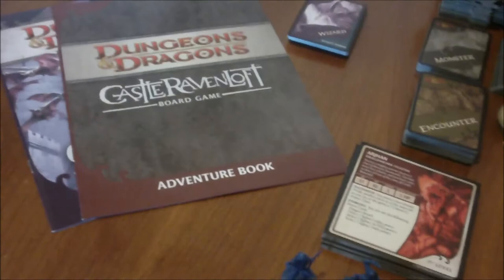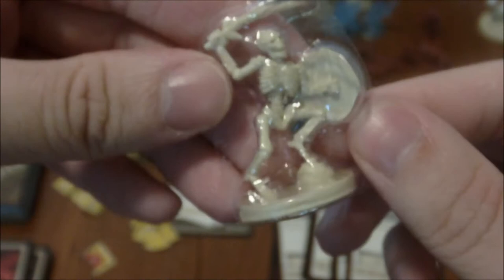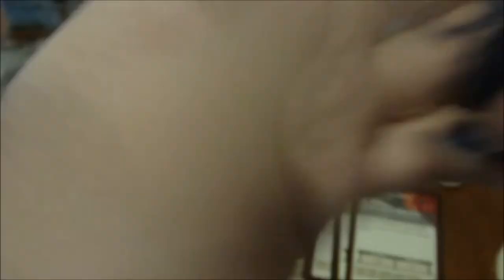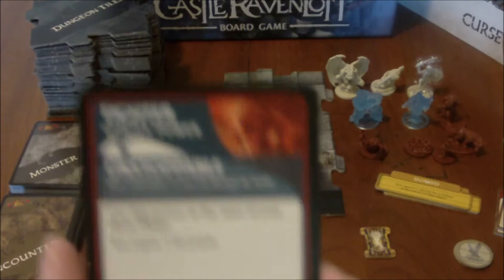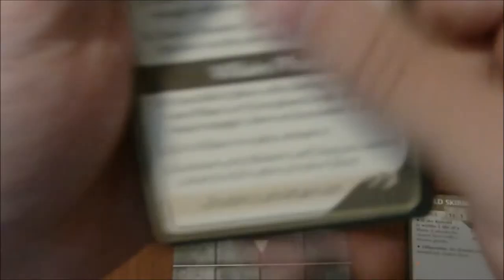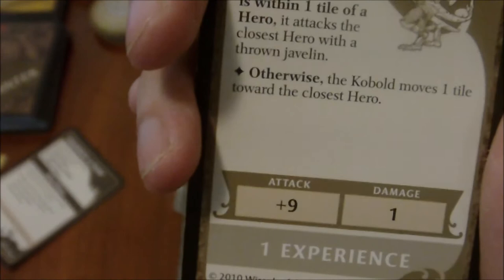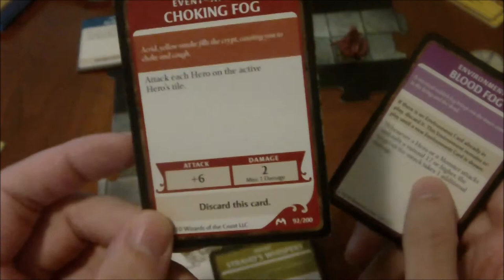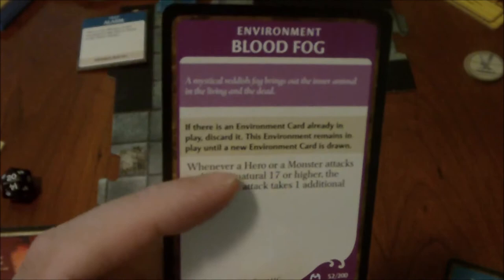Castle Ravenloft: How To Play and Review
Castle Ravenloft was the first release in the D&D Adventure Game line of products. Here I look at the contents of the game as well as explain the basic of how to play. I will also be recording me playing through the Solo Player Quest so you can get a better idea of how the game is played